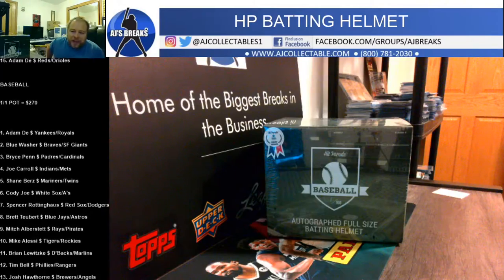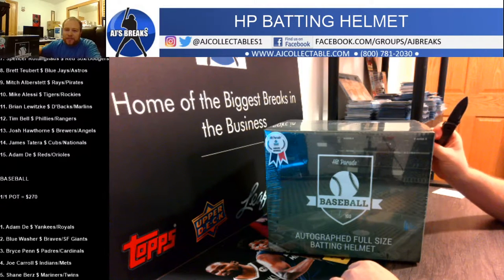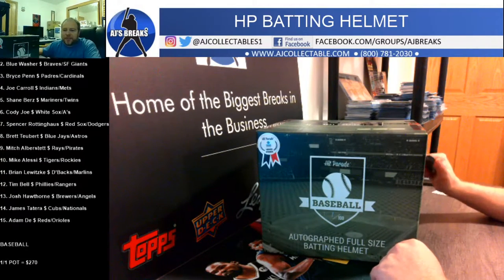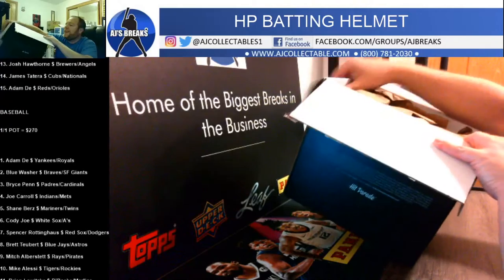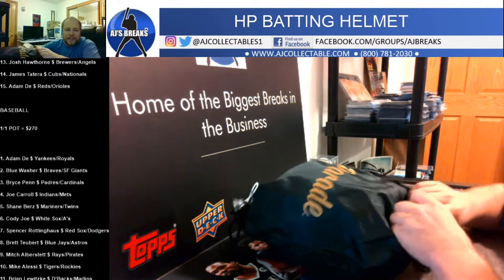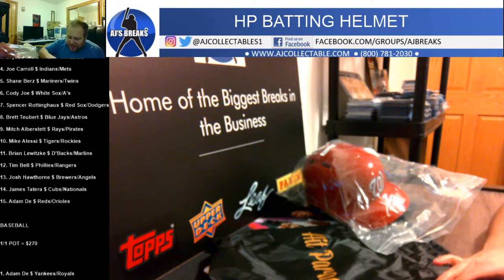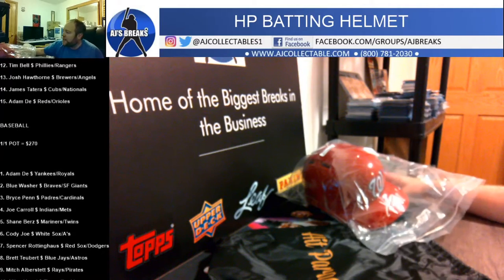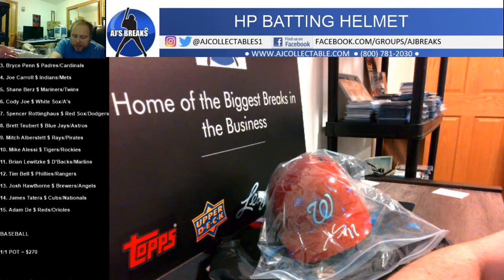HP BATTING HELMET 5/15/21